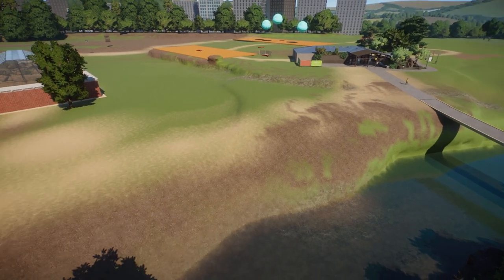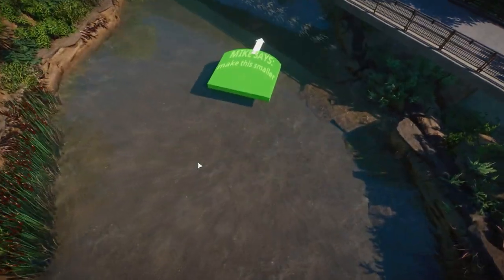Saint Reginald Zoo - "You'll sea lions!" | Planet Zoo Collaboration (16)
Join me, @justGoron and @wyatt-andrews-workshop22 on a brand new Saint Reginald Zoo adventure. The sea lion exhibit!

Planet Zoo Saint Reginald Zoo is a Planet Zoo collaboration between Koali 's Iben - ZWED (known from Zoo Tycoon and Zoo Tycoon 2), JustGoron ( known from Beekse Bergen) and WyattAndrewsWorkshop (known from Orewell Zoo). Saint Reginald Zoo is a zoo formerly owned by Planet Brocoaster team Maskedbandit and Mike Sheets, previously featured on BroCoaster Season Zoo. The zoo is a historic zoo in Chicago.

This episode features the Planet Zoo DLC: Planet Zoo Europe Pack, Planet Zoo North American Animal Pack, Planet Zoo Africa Pack, Planet Zoo Twilight Pack, Planet Zoo Grasslands Animal Pack

The animals in this episode are the Planet Zoo Animals: Planet Zoo Sea Lion, Planet Zoo Harbor Seal, Planet Zoo Seal

Intro/outro music: Para Santo Domingo by Jimmy Fontanez